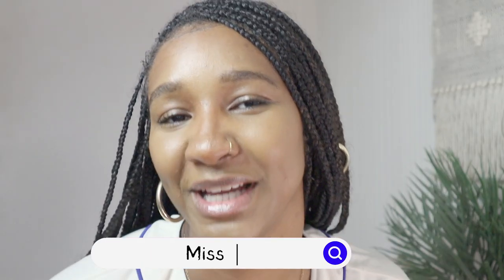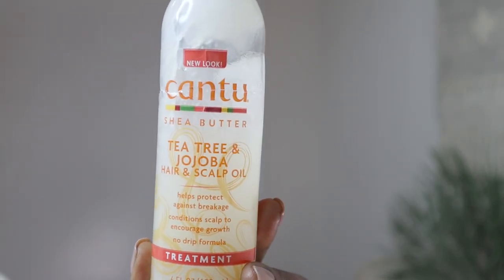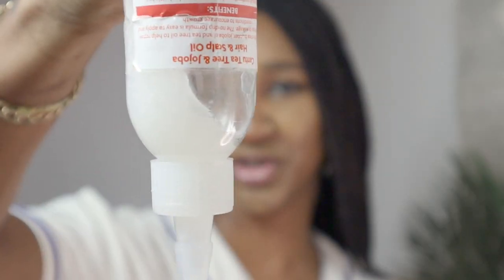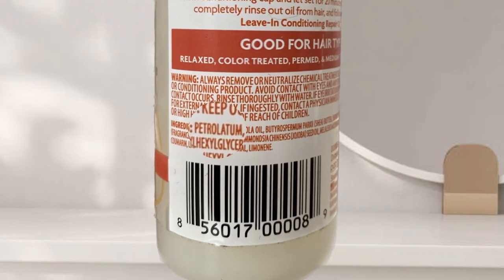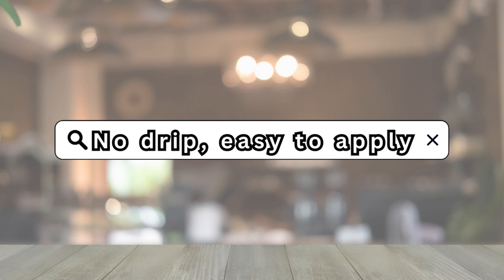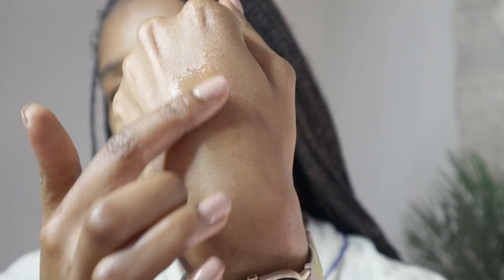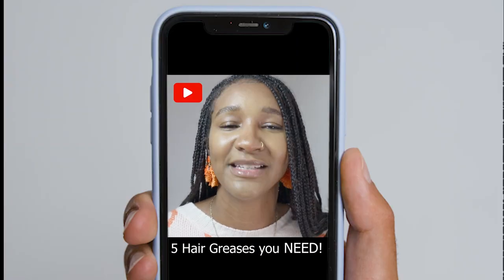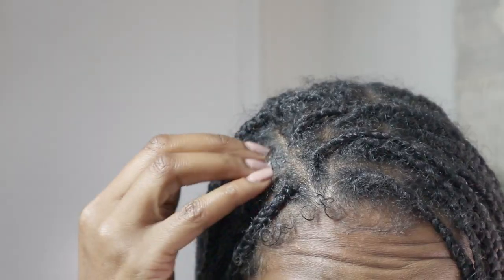3 Reasons Why You SHOULD Try Hair Grease in a BOTTLE | UNEXPECTED OUTCOME!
3 Reasons Why You SHOULD Try Hair Grease in a BOTTLE!

When it comes to hair care products, there are a plethora of options available on the market. One product that has stood the test of time, yet may not receive the attention it deserves, is hair grease. Often packaged in convenient bottles, hair grease has been a staple in many people's hair care routines for decades. In this article, we'll explore three compelling reasons why you should consider incorporating hair grease into your hair care regimen.

Hair grease is renowned for its ability to provide intense moisture and nourishment to the hair. Unlike some modern hair products that focus primarily on styling or temporary effects, hair grease works by creating a barrier that seals in moisture. This is particularly beneficial for individuals with dry, coarse, or curly hair types that are prone to frizz and breakage.

A healthy scalp is the foundation of healthy hair, and this is an area where hair grease shines. Many hair greases are formulated with ingredients like lanolin, castor oil, and mineral oil, which are known for their soothing and moisturizing properties. When applied to the scalp, these ingredients work to alleviate dryness, flakiness, and itchiness.

While hair grease is primarily known for its moisturizing benefits, it also serves as a versatile styling aid. For individuals with natural or textured hair, hair grease can be a game-changer. It provides the hold and shine needed for a wide range of styles, from sleek ponytails to intricate braids.

🖤 Products Used - Cantu Hair and scalp oil

Camera: iPhone 11 and Canon M50 Mark ii